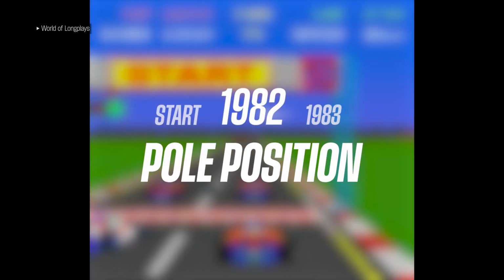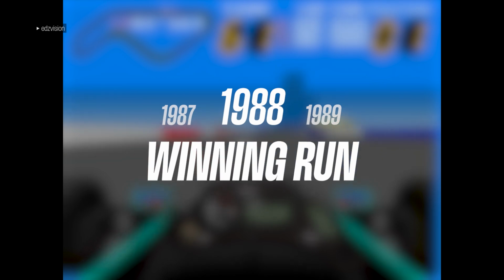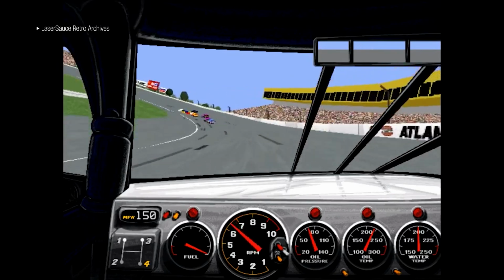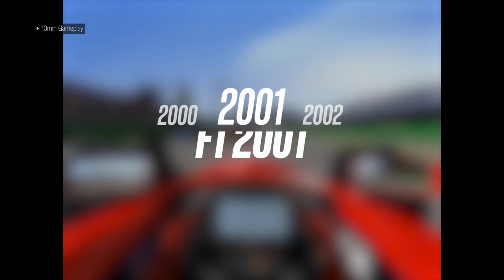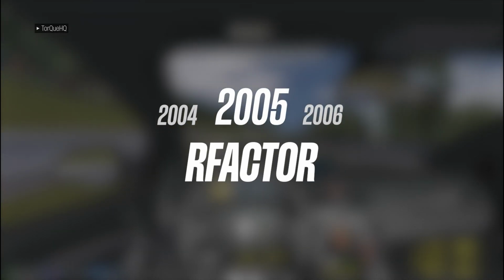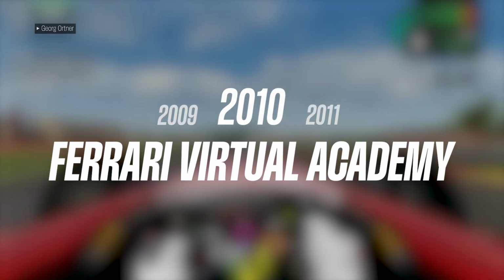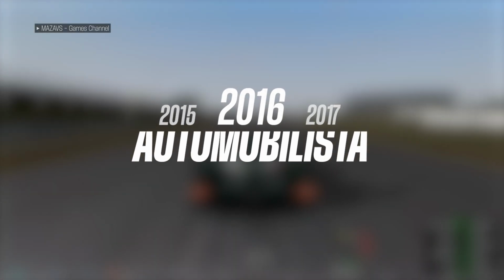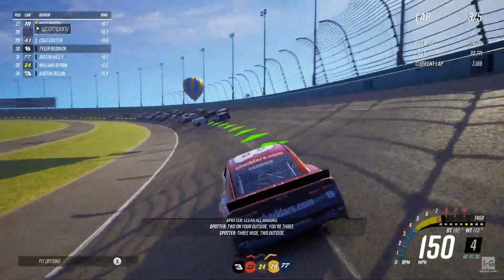Evolution of Sim Racing Games | 1982 - 2023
Hello fellow tofu delivery bois!
Today, we'll look at the history of sim racing games, and the entire evolution that comes next. We've got titles like Assetto Corsa, Project Cars, Rennsport, iRacing, but have you ever heard about REVS, Chequered Flag or even Grand Prix? Well, in today's summary of the evolution of sim racing games, we'll go over all of them. Strap in, and take it.
Timestamps:
0:00 - Pole Position (1982)
0:29 - Chequered Flag (1983)
0:56 - REVS (1984)
1:17 - Hang-On (1985)
1:37 - WEC Le Mans (1986)
2:04 - Full Throttle/Top Speed (1987)
2:34 - Winning Run (1988)
3:10 - Indianapolis 500: The Simulation (1989)
3:38 - Formula 1 Grand Prix (1991)
4:04 - IndyCar Racing (1993)
4:23 - NASCAR Racing (1994)
4:49 - Grand Prix 2 (1995)
5:13 - NASCAR Racing 2 (1996)
5:38 - Gran Turismo (1997)
5:58 - Grand Prix Legends (1998)
6:24 - Ferrari F355 Challenge (1999)
6:50 - Grand Prix 3 (2000)
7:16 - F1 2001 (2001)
7:39 - Live for Speed (2002)
8:14 - NASCAR Racing 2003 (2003)
8:33 - Richard Burns Rally (2004)
9:02 - Factor (2005)
9:26 - GTR 2 (2006)
9:46 - netKar Pro (2006)
10:14 - Race 07 (2007)
10:33 - iRacing (2008)
10:54 - Real Racing (2009)
11:14 - Ferrari Virtual Academy (2010)
11:40 - Driving Simulator (2011)
11:54 - Factor 2 (2012)
12:18 - RaceRoom (2013)
12:49 - Assetto Corsa (2014)
13:21 - Project Cars (2015)
13:30 - Automobilista (2016)
14:00 - Project Cars 2 (2017)
14:29 - Assetto Corsa Competizione (2018)
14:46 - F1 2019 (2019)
15:07 - Automobilista 2 (2020)
15:32 - NASCAR 21: Ignition (2021)
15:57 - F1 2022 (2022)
16:23 - Rennsport (2023)